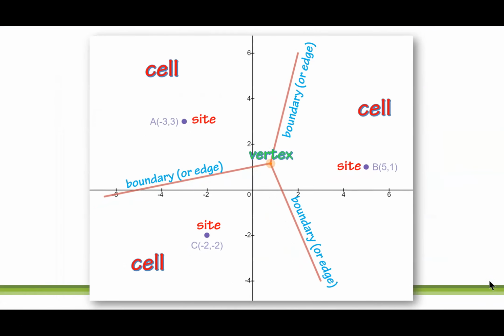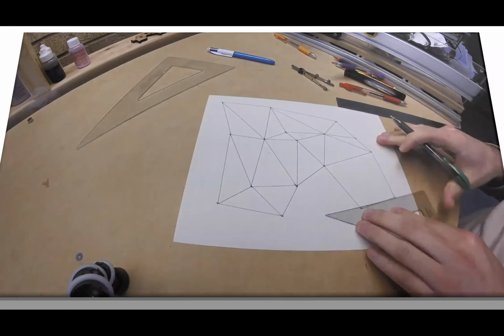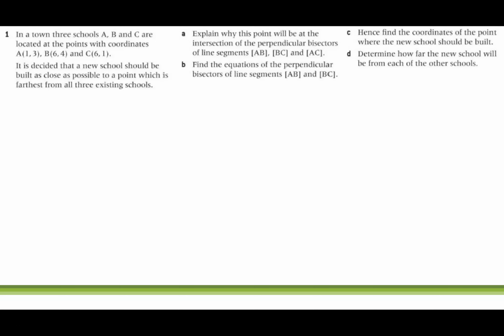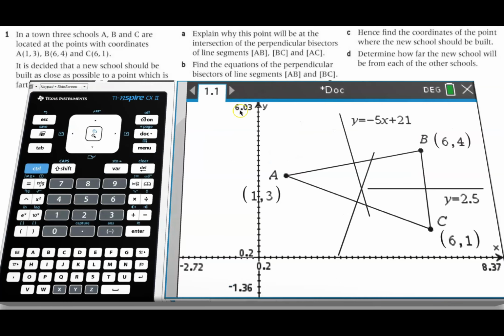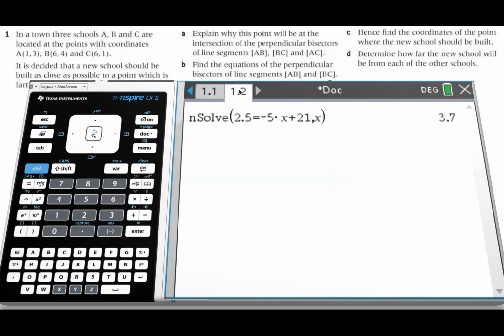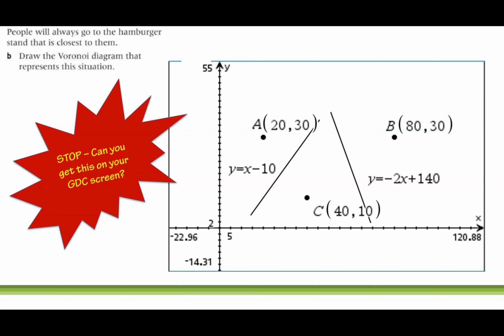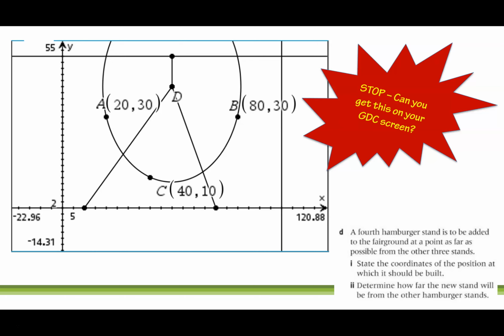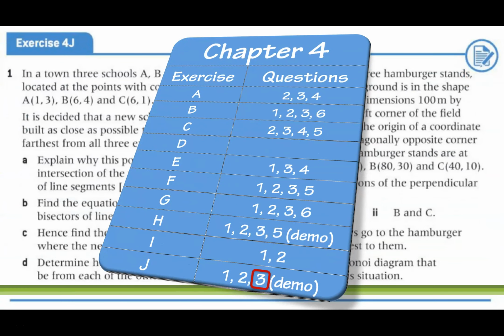IB AISL: Voronoi diagrams 2. Using perpendicular bisectors to divide up space on a Cartesian plane.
In this video, I will show how to use perpendicular bisectors to divide space on the Cartesian plane to make Voronoi diagrams. This is Part 2 of a 2-part lesson.